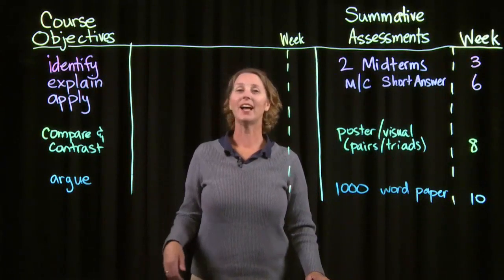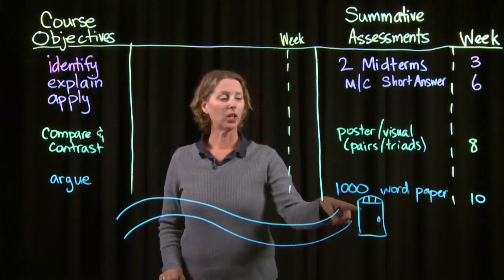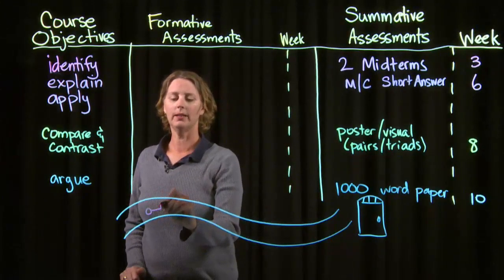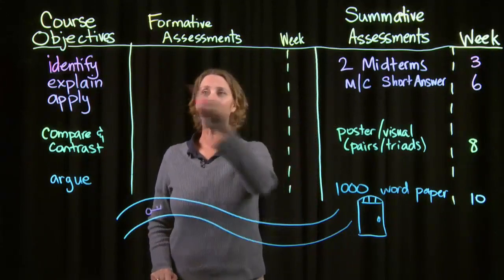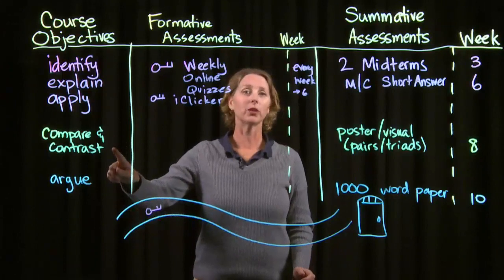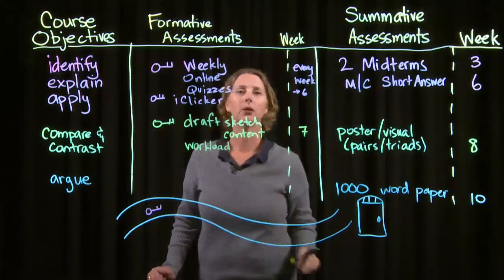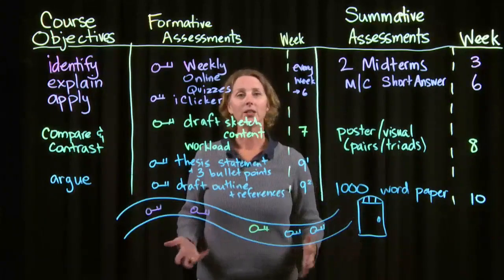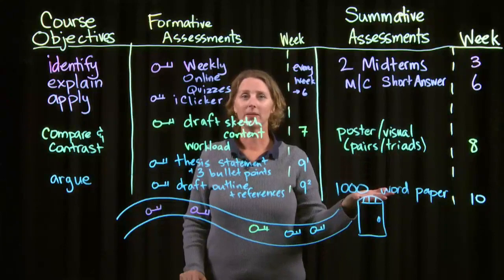Formative and Summative Assessment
An example of how to organize low-stakes and high-stakes assessments in a way that helps your students learn the material and successfully pass the class.